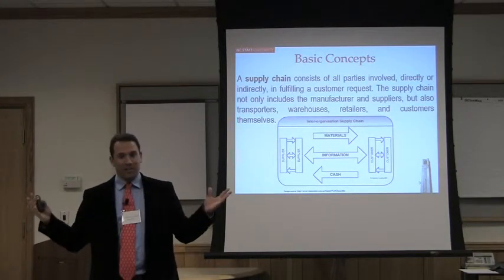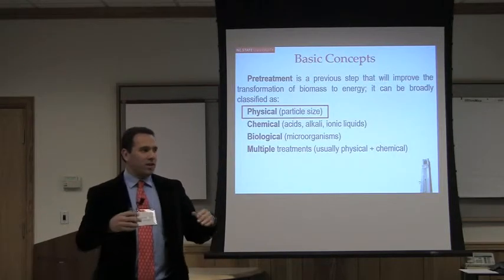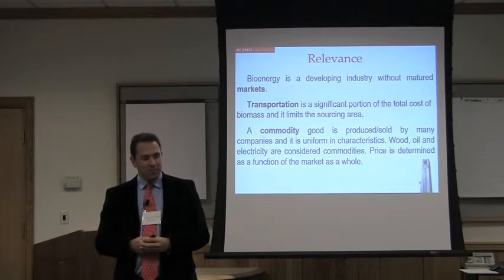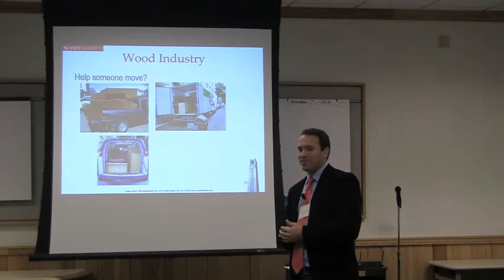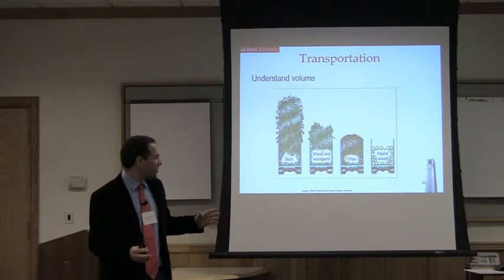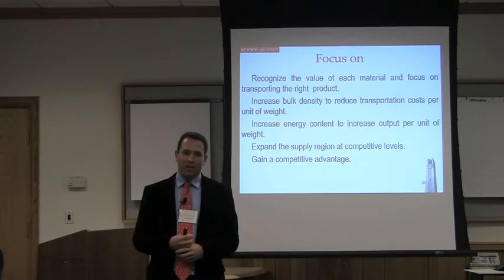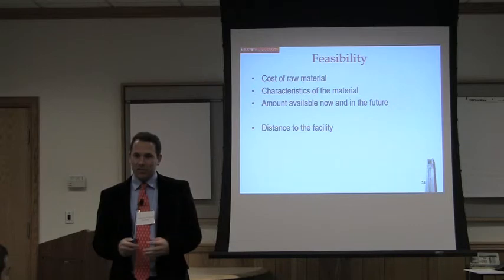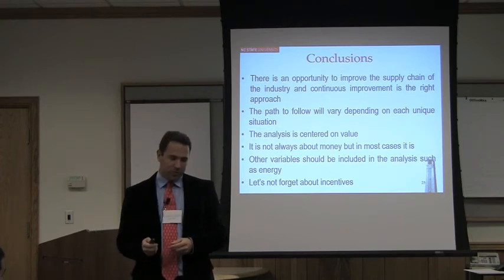Biomass pretreatment and logistics by Guillermo Velarde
This presentation was given by Guillermo Velarde from the department of Forest Biomaterials (NCSU) for the Biomass and Bioenergy Seminar co-sponsored by WERC (FS-USDA) in Princeton, WV on May 6-7, 2013